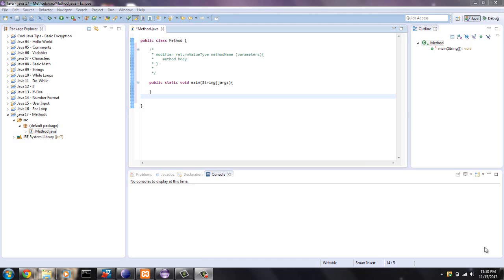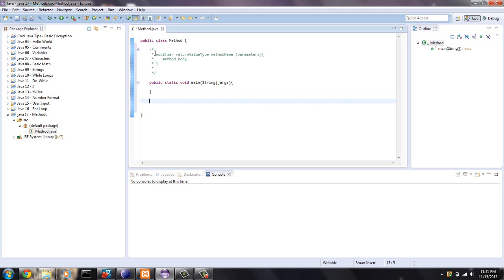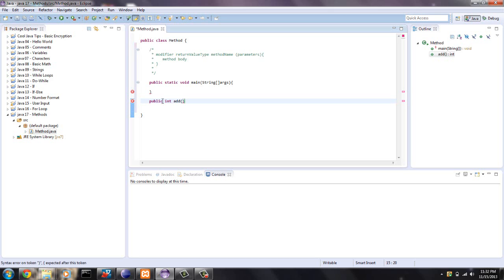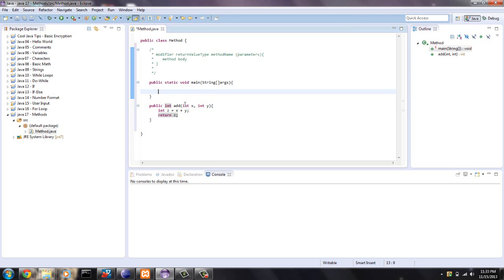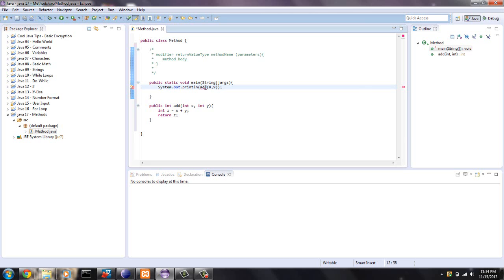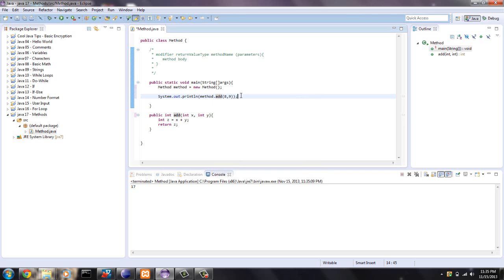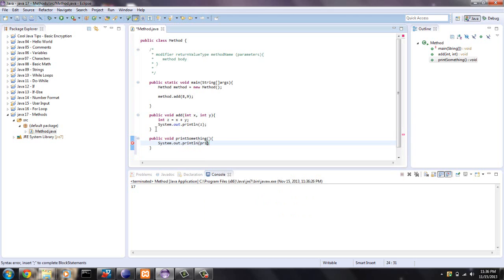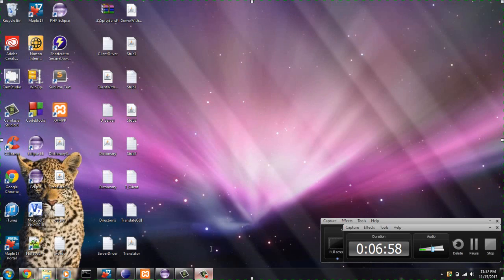Learn Java - Beginner 26 - Methods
Java method - In this video I show how to create a basic method and the how a method should be structured